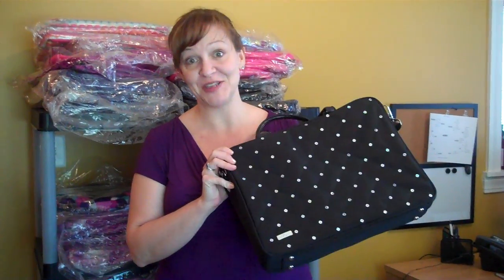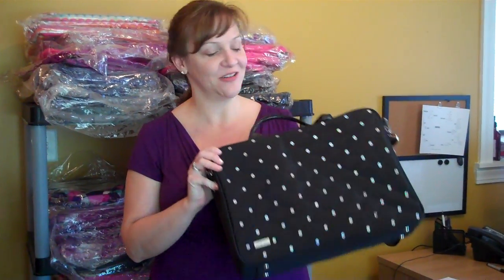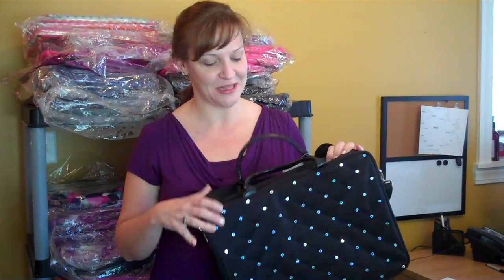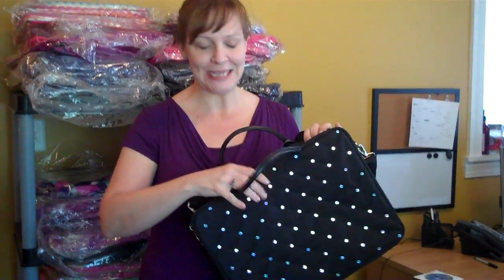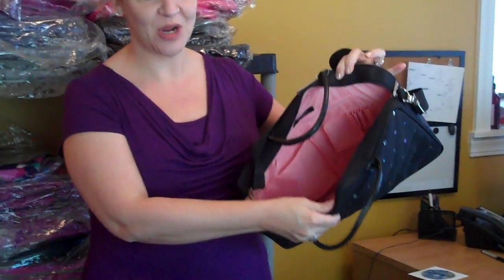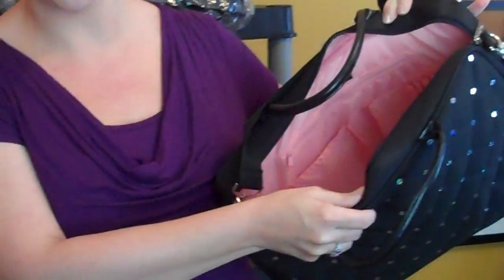Thank You Ms. York for purchasing the Tote Couture Charleston Sequined Laptop Tote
A big thank you goes out to Ms. York in New York for your recent purchase of the Tote Couture Charleston Sequined Laptop Tote. With its large exterior pocket, stylish quilted pattern with embriodered sequins and multifunctional organization inside, this should make a great laptop tote for you.

To see more details about your new bag, just go